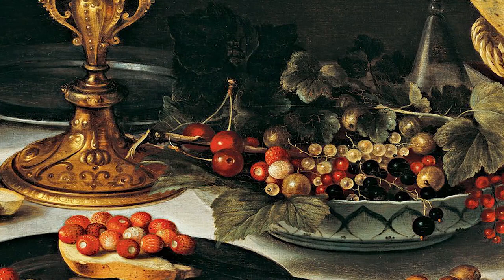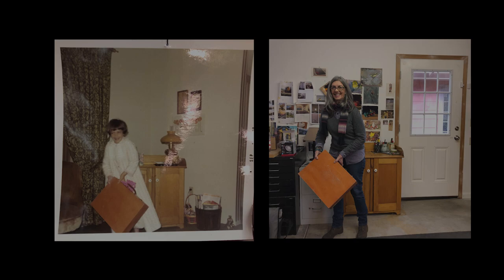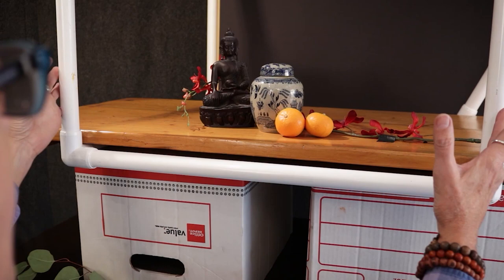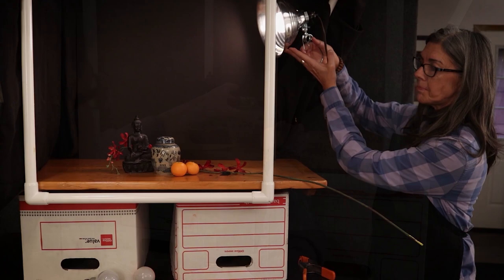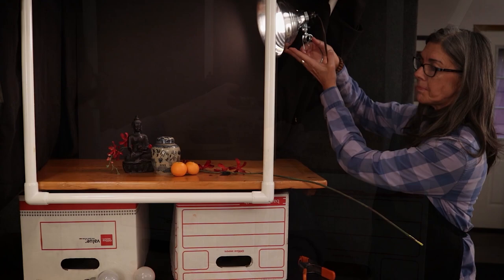Accessible Still Life Oil Painting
Still Life Oil Painitng doesn't have to be intimidating. Marla shares her experience and insight behind her newest workshop Still Life Oil Painting:

Drawing and Sketching - a new online course with Marla Baggetta! $37 Off Launch Sale ends Jan 23: